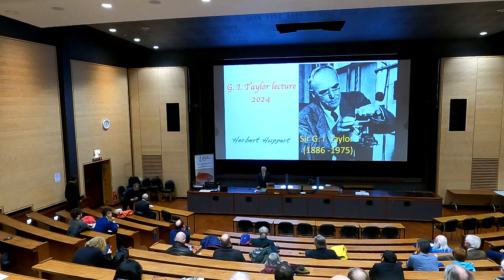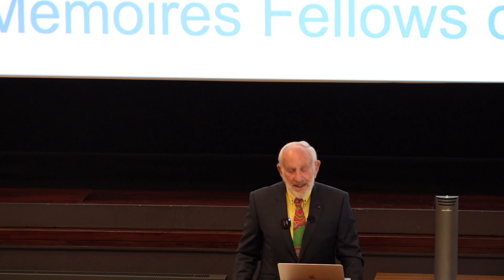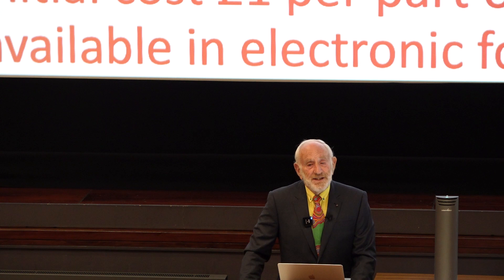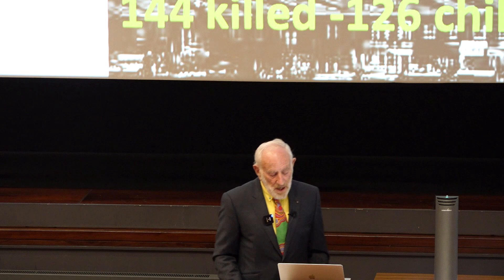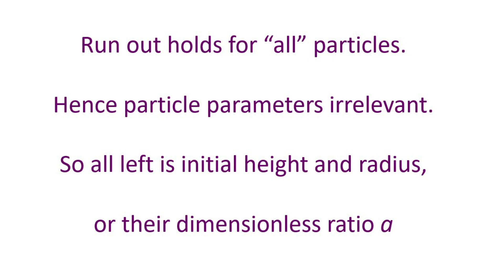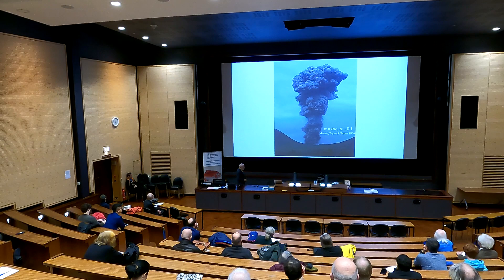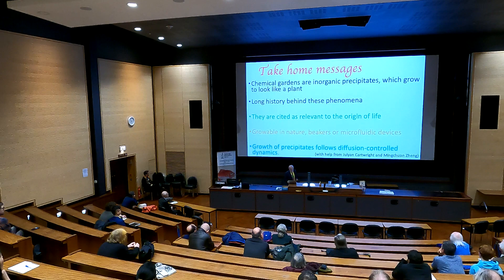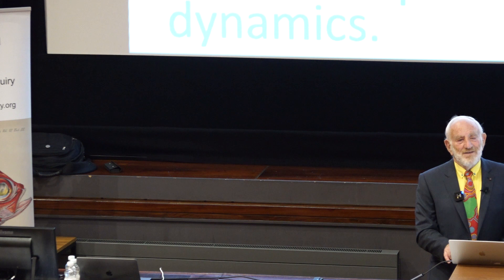Professor Herbert Huppert - The influence of GI Taylor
The influence of GI Taylor: granular collapses, viscous gravity currents, explosive eruptions and chemical gardens.

The presentation will start will a short summary of the seminal work of G. I. Taylor and his most famous student, G. K. Batchelor. Evaluations of the propagation of muti-sized granular material under a variety of conditions will then be described, as well as being illustrated with desk top experiments.

The lecture will then discuss the all important flow of viscous gravity currents, again illustrated by desk top experiments and actual photos and explanations of the recent eruption of the Soufriere of St. Vincent. A description of the development of chemical gardens will then be described, initially experimented upon by Johan Glauber, said to be the first chemical engineer, and then by Isaac Newton. It is said by some that chemical gardens are the origin of life, at deep-sea smokers, as will be described.